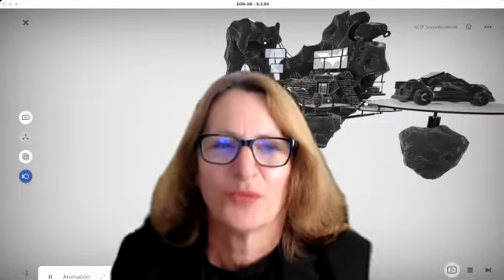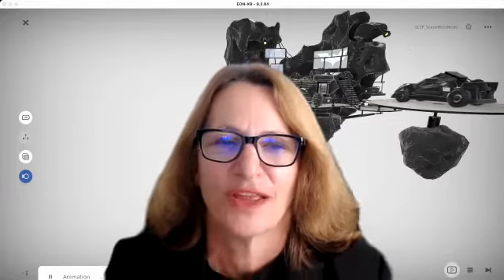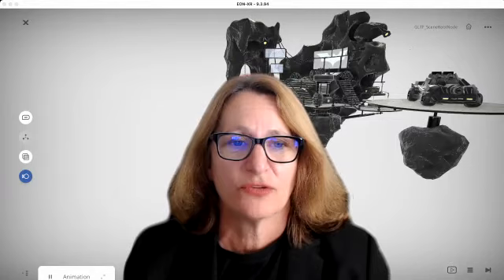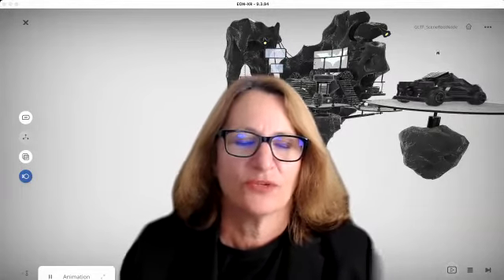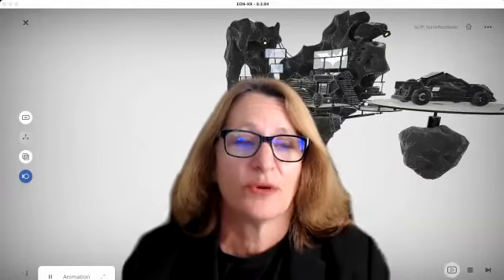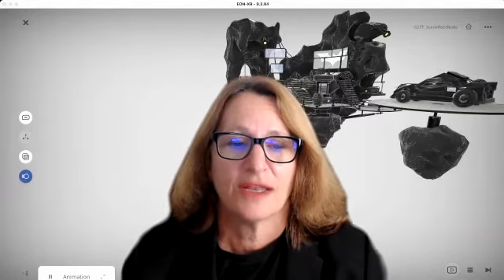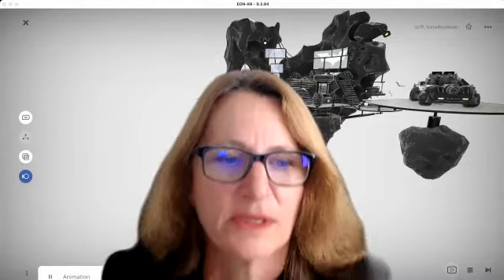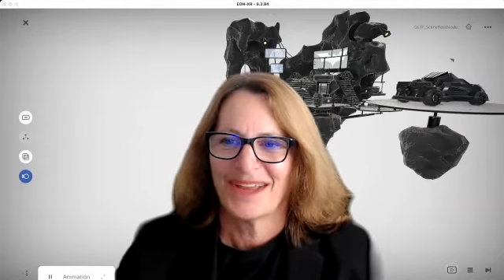XR02Module4mp4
Intro Module 4